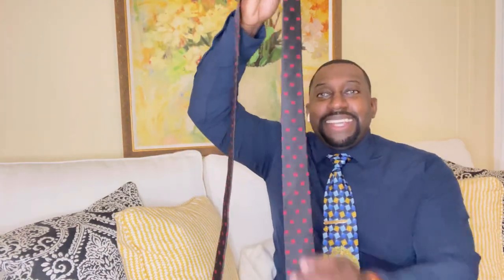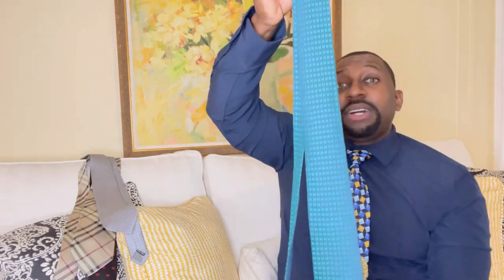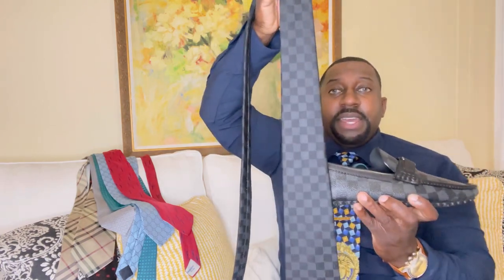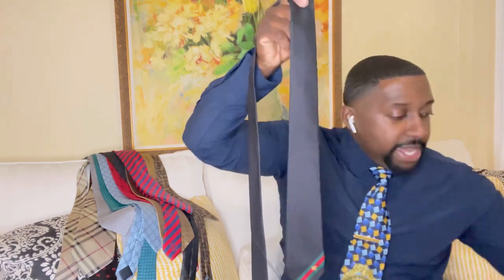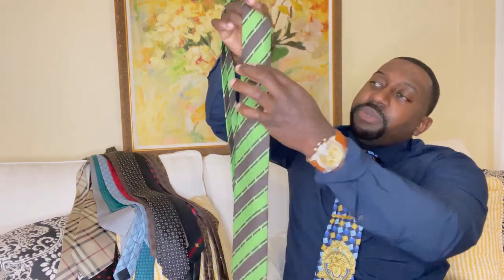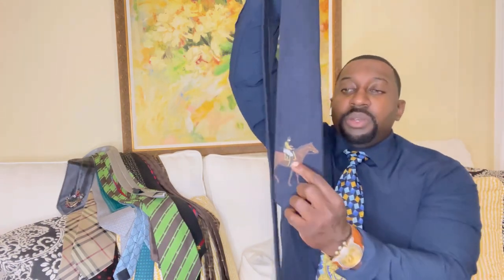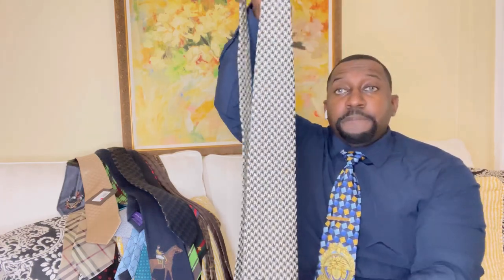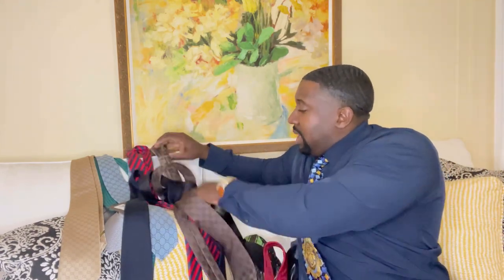MY TOP 20 DESIGNER / LUXURY TIES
Today’s video is about me showing and reviewing my top 20 designer. / luxury ties . I explain the styling and quality of each tie and give my opinion if the items are worth buying. Some of the names are Hermes tie,Gucci tie ,Burberry tie, Salvatore Ferragamo tie, purple label RALPH Lauren tie . I also show examples of the shoes I wear with the ties.

Music mangoe musician Jef kaale music :secret sauce musician :@iksonmusic

 ⭐️ PERSONAL STYLIST ⭐️
👔 Phillsfashion365.com 👔